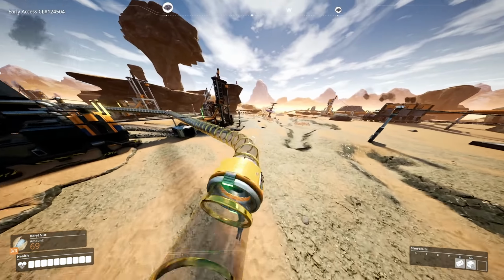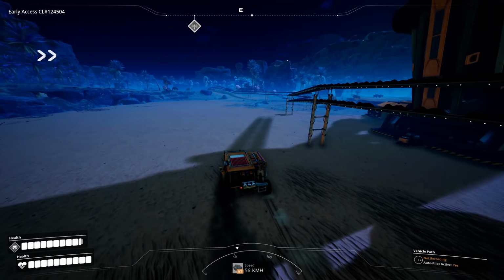Satisfactory: Is It Worth Playing? [Satisfactory Review June 2020]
Think EFFICIENCY as we talk Satisfactory REVIEW. How is the gameplay? How is Multiplayer? How has it developed since it was launched on Epic Store and now on Steam? How is Performance? How does it compare with Factorio? We can make coal power plants now? There have been a number of UPDATES so how does Satisfactory review June 2020? We also ask that important factory-building question – Is It Worth Playing?

00:00 - Intro
00:55 - Looks Complex For a New Player?
01:44 - Surprise and Delight
02:56 - Biomes
04:33 - Factorio Comparison
06:01 - Idea Instead Of Monster Hoards
06:55 - Performance
07:54 - Multiplayer Experience & Issues
09:18 - Dev Feedback and Improvements
10:23 - Price
10:37 - Epic / Steam Crossplay
10:48 - Is It Worth Playing?